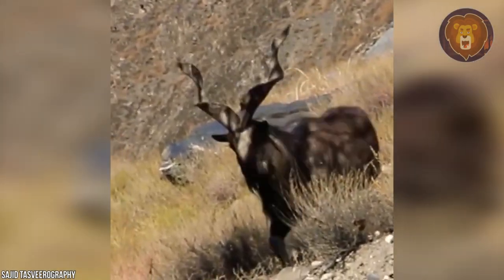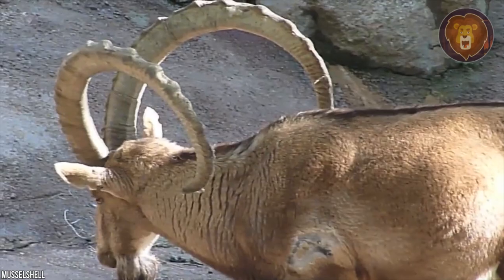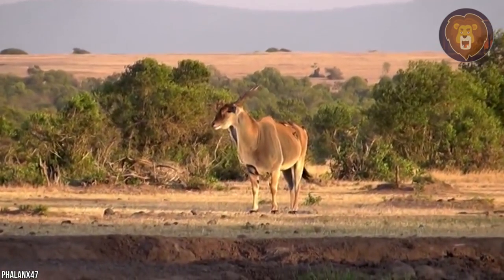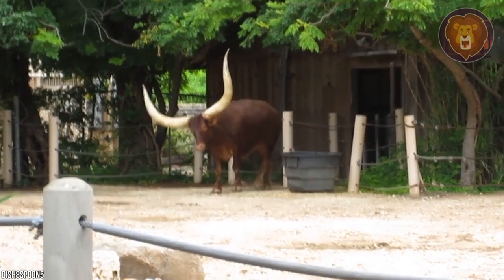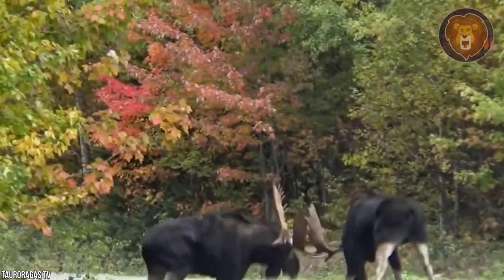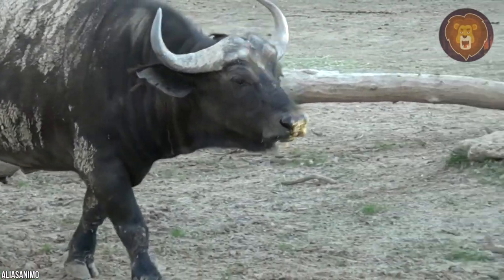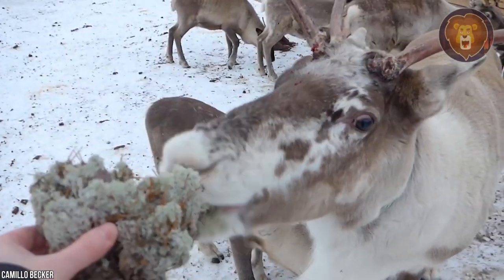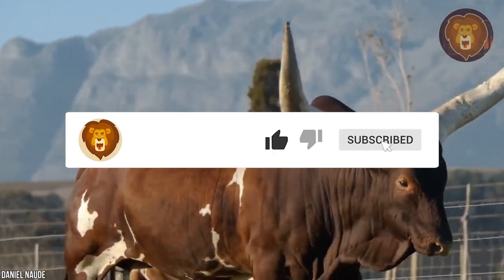15 Animal Horns You Have To See To Believe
Animal horns are an imposing part of their anatomy and in most, it is also their crowning glory like the Ankole Watusi in Uganda. In many like the beautiful and tank-like white horned rhino, horns are one of the most valuable illegal trades on the planet. Then of course we have animals like the Texas longhorn whose size is jaw dropping and makes you think how do the animals carry them when some can grow even longer than their bodies. Here are 15 animal horns you have to see to believe.

Leo’s Kingdom wants to bring via top 10 and top 5 lists actual education and entertainment to all English viewers. We publish lists like top 10, top 5, facts, top 15, and other interesting and educational stories. We are inspired by channels like Mind Warehouse, Top 5 Best and Top Finest to make these types of video’s. Do you have an idea for a video topic?

Grab some popcorn and get ready for the best and most amazing top 10 videos on Youtube!